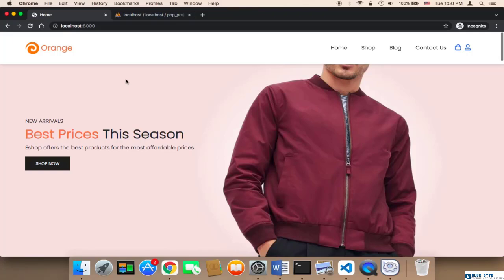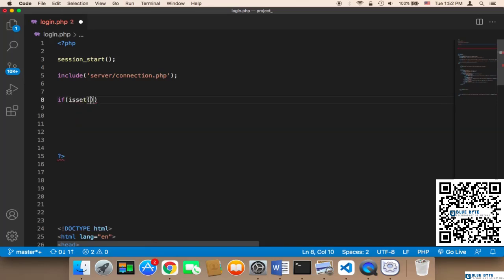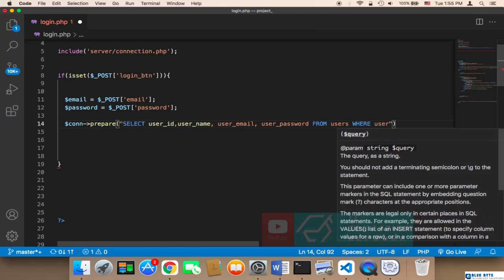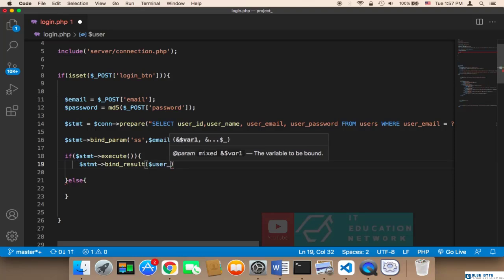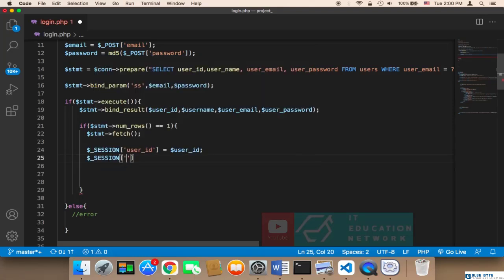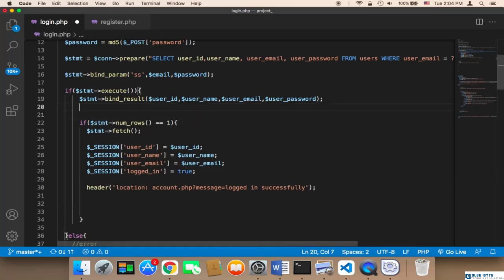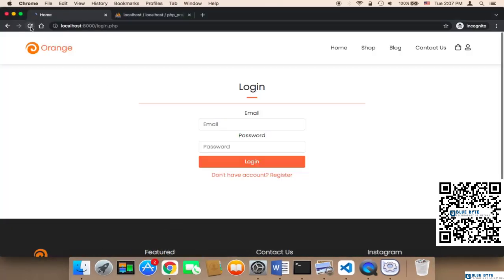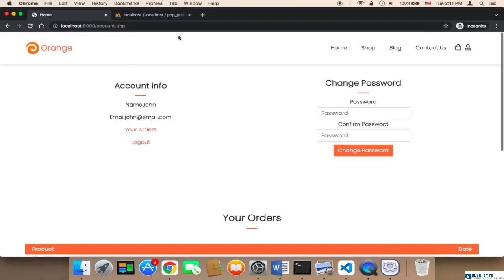Ecommerce Website With PHP & MySql - 79 - Login